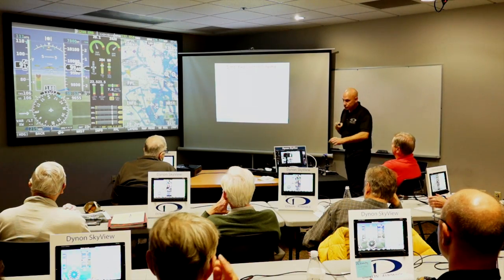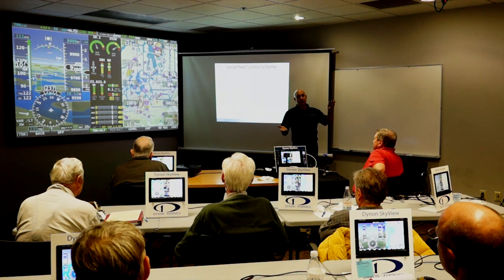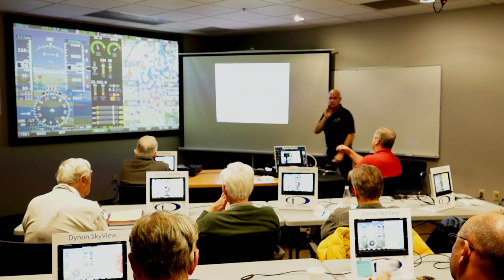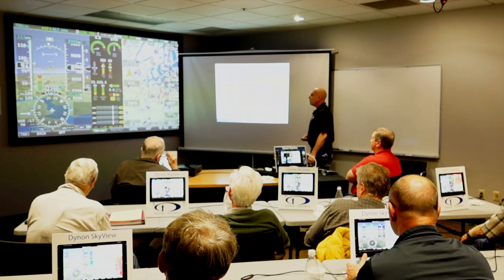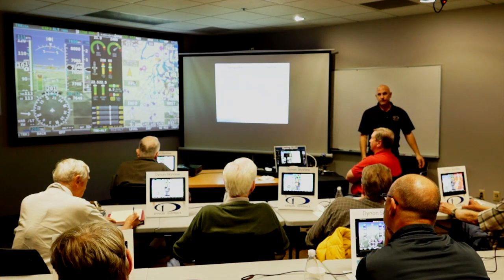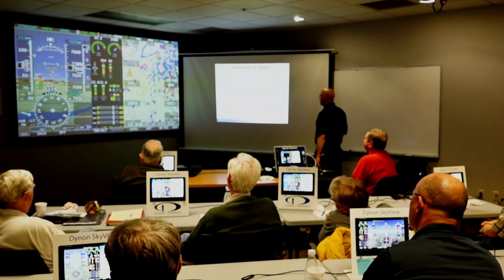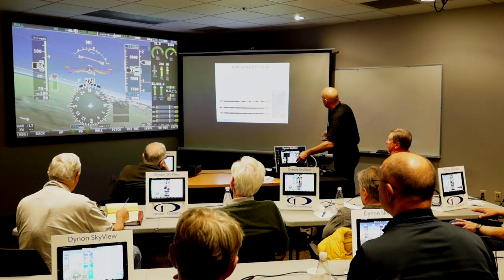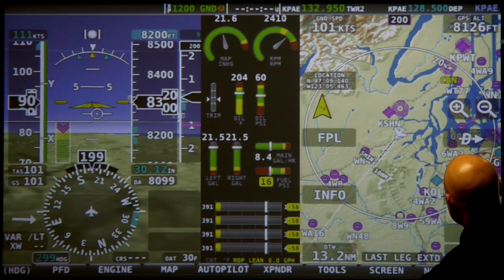SkyView Training Class, Part 5: Autopilot Basics